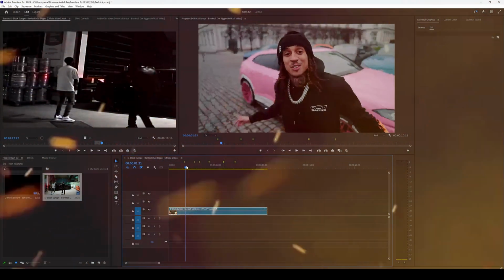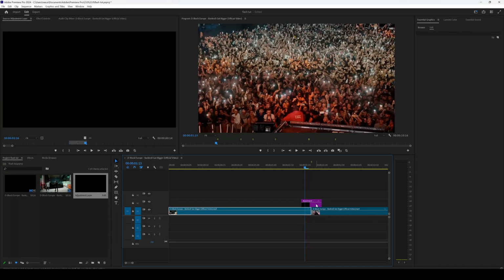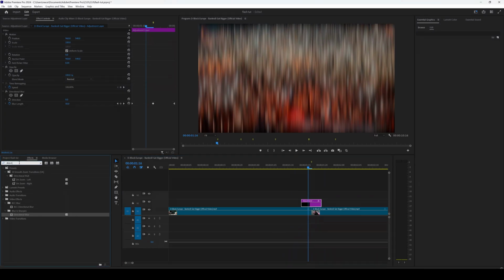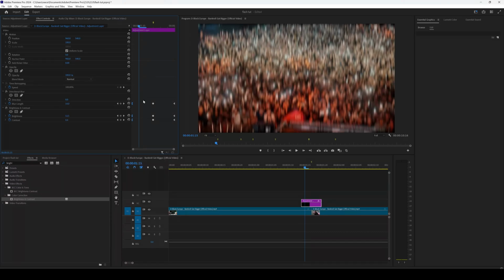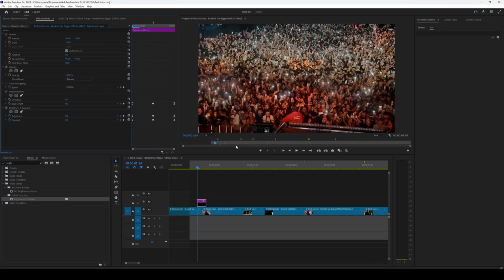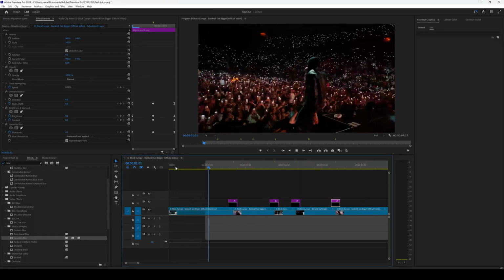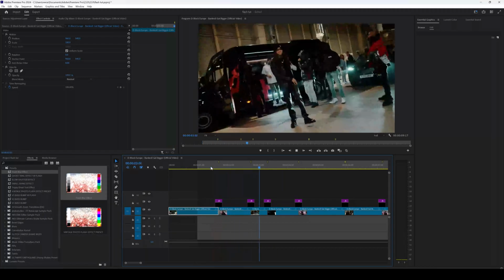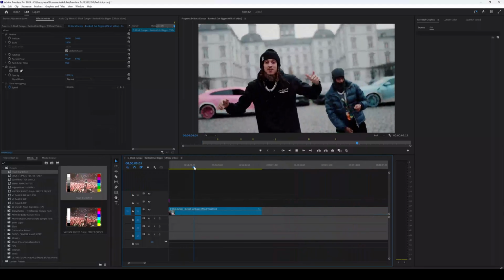HOW TO CREATE SEAMLESS FLASH Transition Effect (Premiere Pro)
🛒 Shop My Exclusive Editing Kit!

CODE: 'XAVI' For $5 off your order

   • 3D MASKING EFFECT FOR MUSIC VIDEOS - ...

   • USE These 5 Rotoscope Effects For You...

   • HOW TO CREATE SEAMLESS FLASH Transiti...